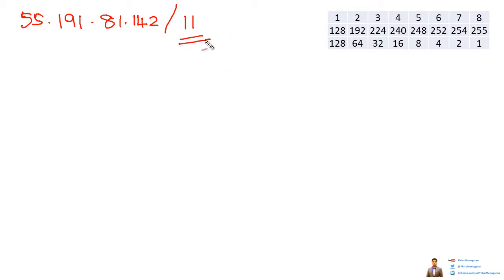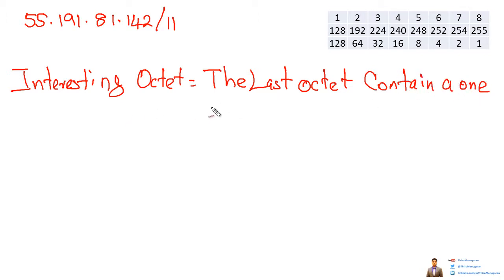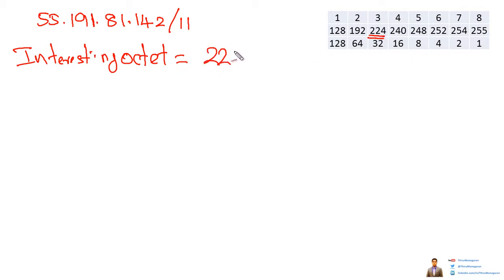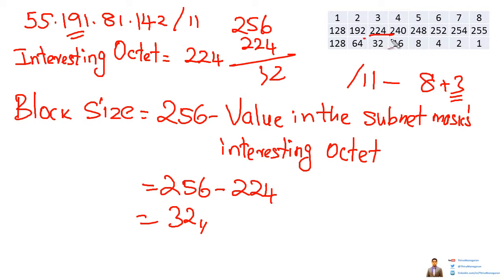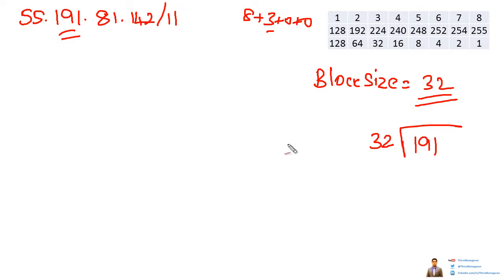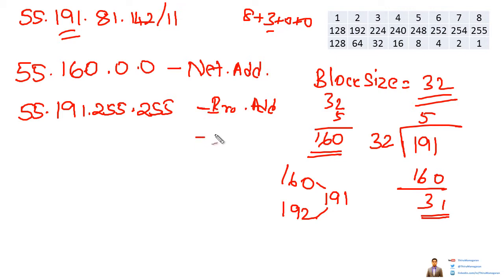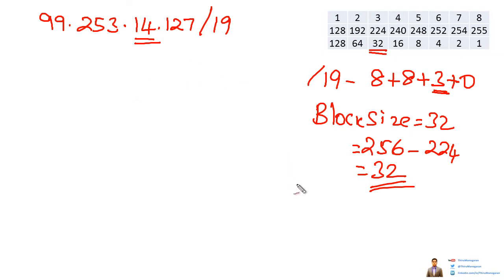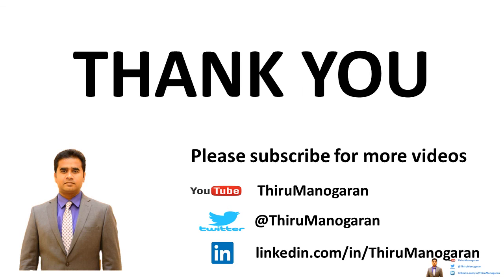Subnetting Part-3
Subnetting Tutorial Part-3